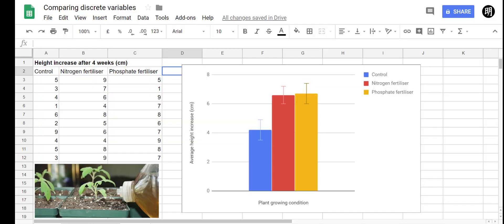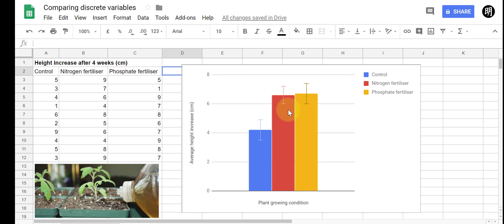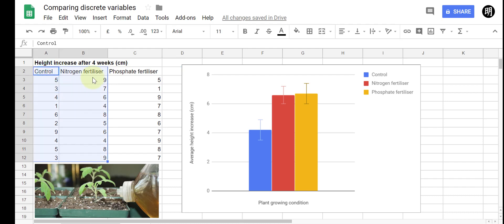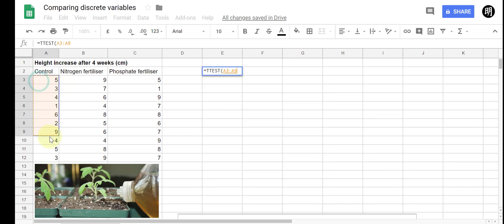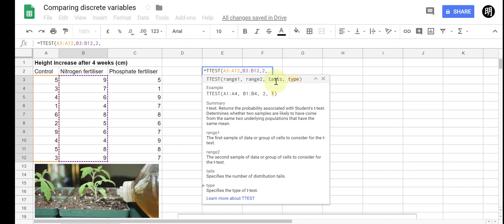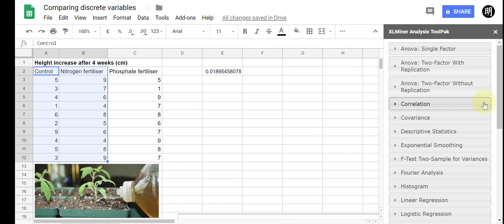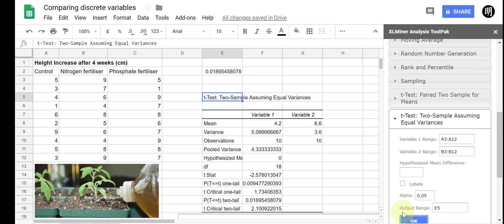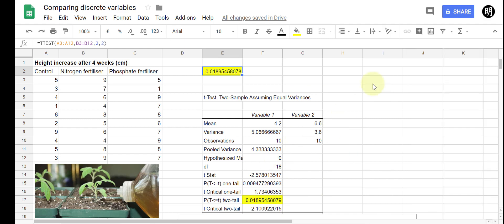How to use Google Sheets to conduct a t-test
In this video I demonstrate two simple ways to conduct a student's t-test in Google Sheets.